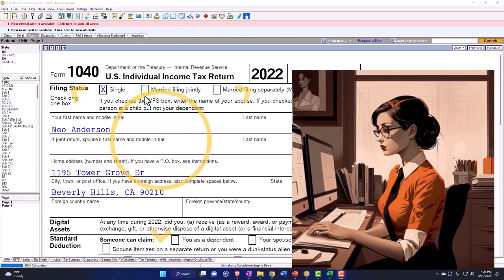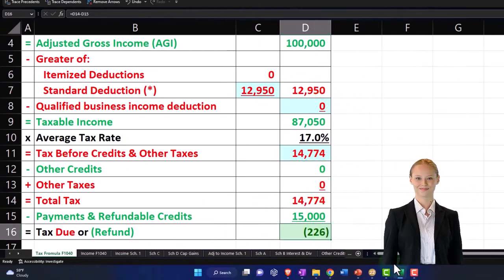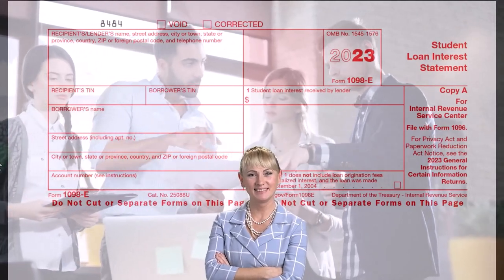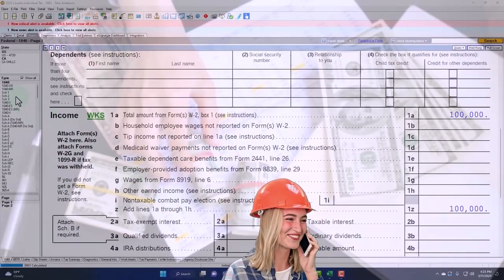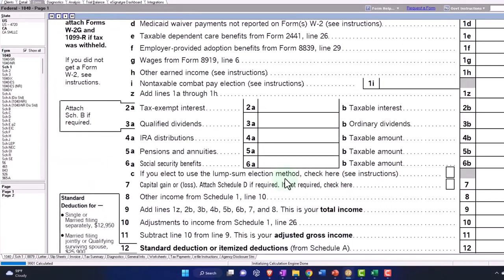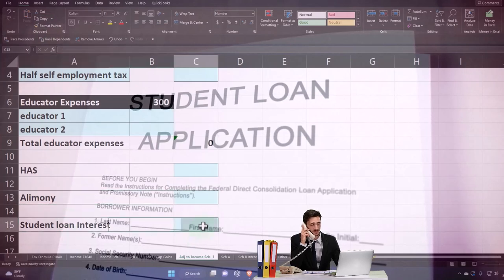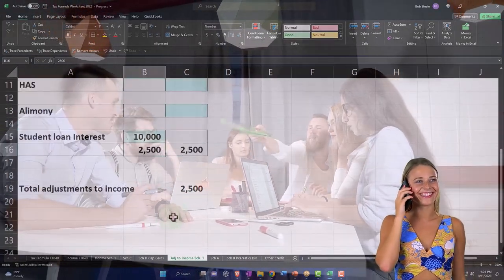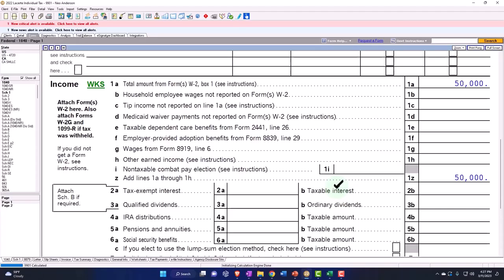Calculation of Deductions & Student Loan Interest Part 1 - Income Tax 2023